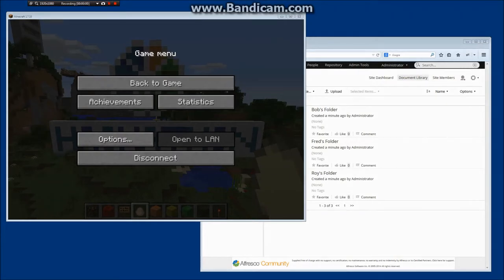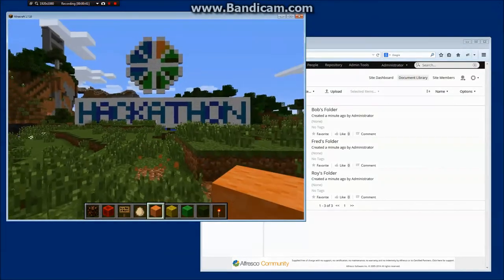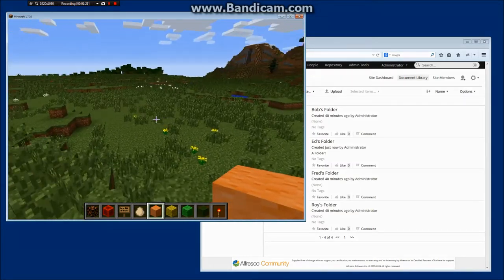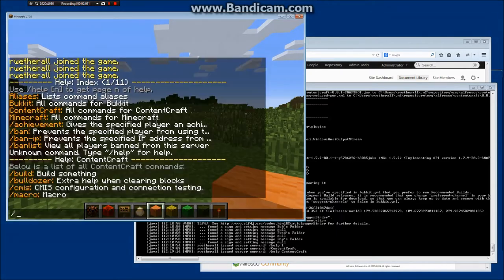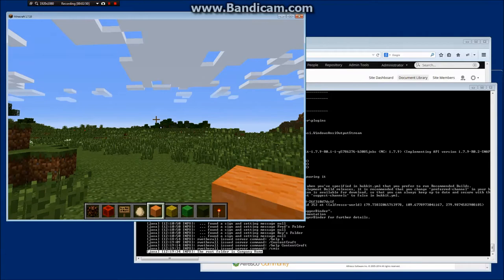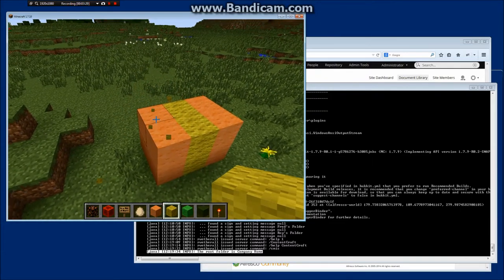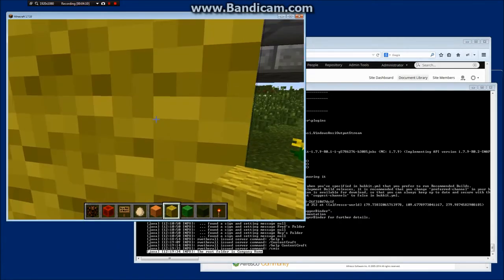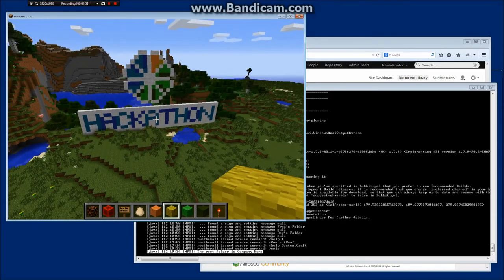Alfresco meets Minecraft at the Alfresco 2014 Global Hackathon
Join my lightening talk at Alfresco Summit 2014 to find out more!